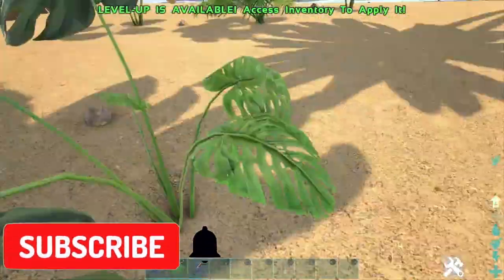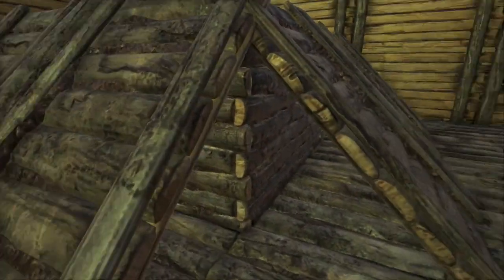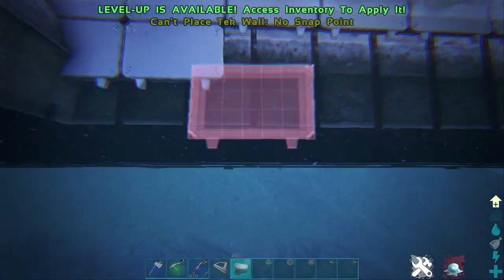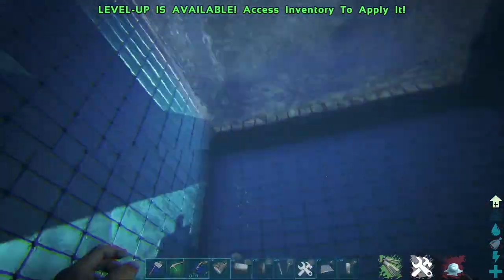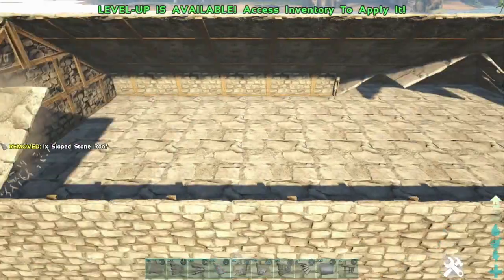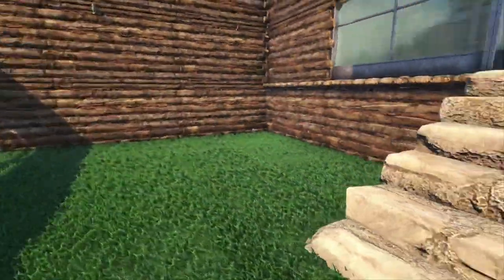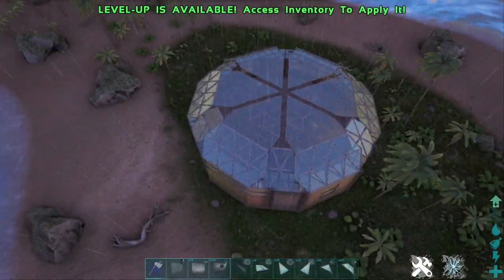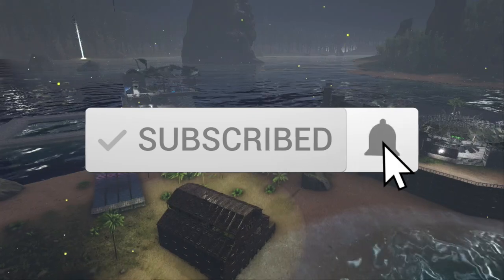Top 4 Ark Breeding Base Designs to Breed THEM ALL!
This video we out going to be touring the Top 4 Ark Breeding Base Designs to help you get inspired for you next ark breeding base!  All of these ark breeding pen ideas will cover almost any dino that you will be breeding in ark!  Check the time stamps below if you are looking for a more specific ark breeding pen layout.  The 4 ark breeding base designs are also serve 4 different functions.  These layouts will include small breeding pen ark, an ark large breeding pen, an ark water breeding base, and even an ark aviary design.  Let me know what ark breeding base design was your favorite in the comments below!  I appreciate you stopping by and hanging out today!
🔴FriendlyYouTubeServer/BlowoutBreeding/EZBreeding/Taming/ENG (UNDER PVP SECTION FOR DINO CLEAN UP PURPOSES )

⏰TIMESTAMPS ⏰
0:00 Top 4 Ark Breeding Base Designs-Intro
0:17 Small Breeding Pen
0:55 Water Breeding Base
1:52 Aviary Base Tour
2:57 Large Breeding Base